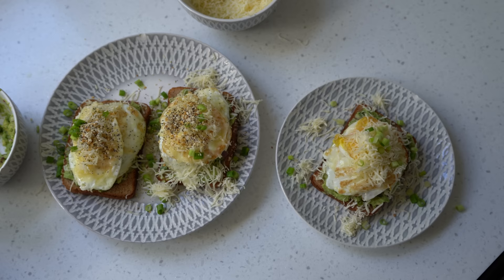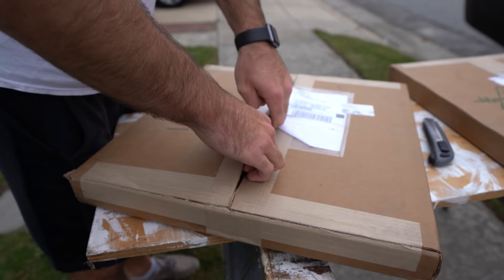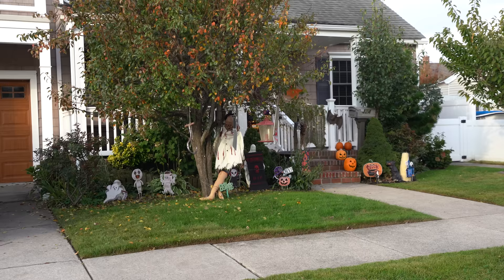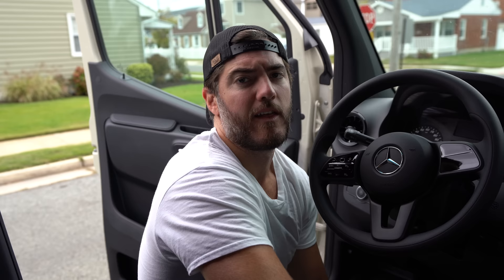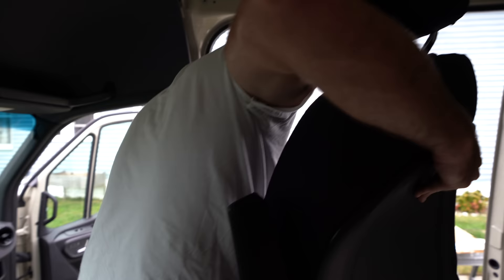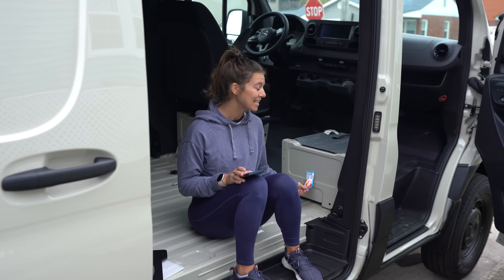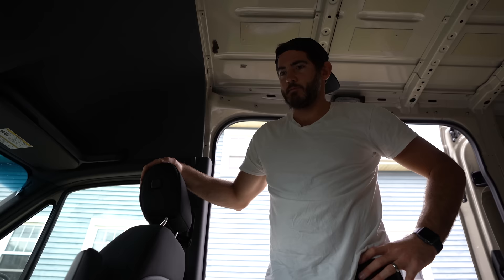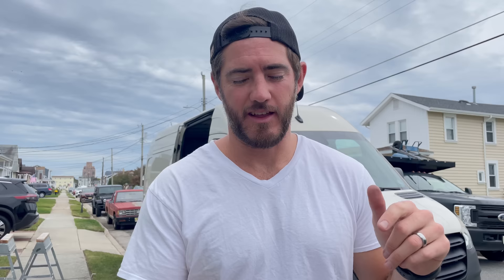This Swivel Seat is an ABSOLUTE GAME CHANGER for Van Life!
In episode 3 of Van Build Series 2.0, we install the Swivel Seats on both the driver and passenger seats of our van.  These are from Alpine Mechanisms, and they are American Made, only 0.5" high (the lowest on the market), and super easy to spin!

After two years of living in the van and taking the van all over North America, we realized how important it is to reduce the seat height as much as possible for proper ergonomics (especially for those who aren't as tall).  This is one of the main reasons we chose to go with Alpine Mechanisms.

Items Used In This Episode:
*Female Torx Socket Kit

Items Used In The Build Series:
* Rust-Oleum Truck Bed Liner
* Plasti Dip Black Rim Paint
* Painters Plastic
* Trim Tool Kit
* RCA Video Cable

00:00 - Why Height Matters With Swivel Seats - Alpine Mechanism
01:44 - Tools Used and DON'T Forget to Disconnect Battery
02:33 - Our Neighbor Glenn
05:25 - Disconnecting Battery and Removing Wires
06:30 - Removing Locating Pins
09:15 - Installing Swivel (Tightening Down Passenger Side)
14:25 - Driver Side & Parking Brake
15:30 - Short Form Content Shoutout
16:00 - Modifying Parking Brake
21:22 - Something Delicious
23:33 - Finishing Up